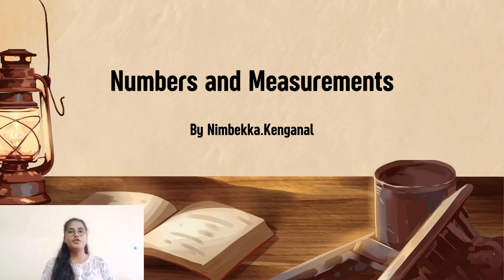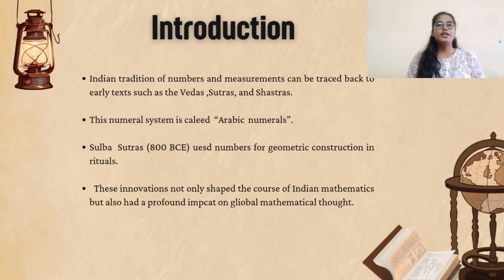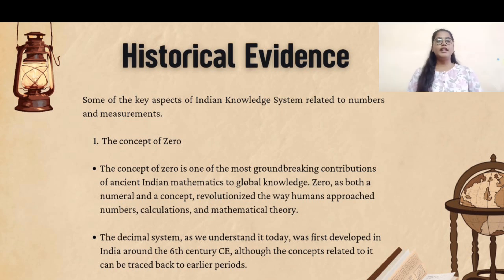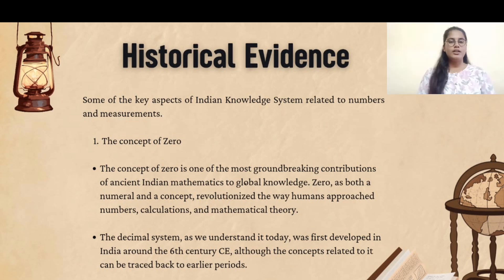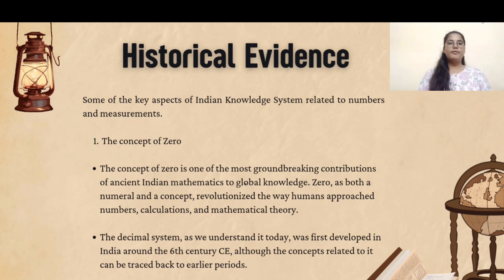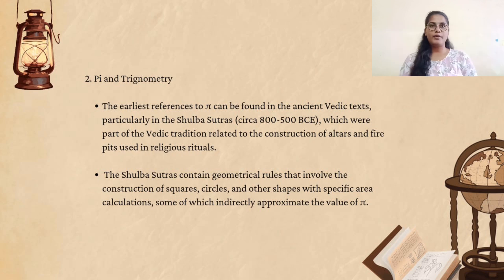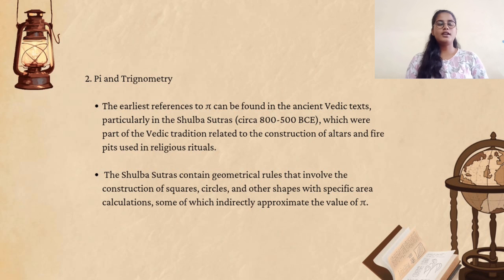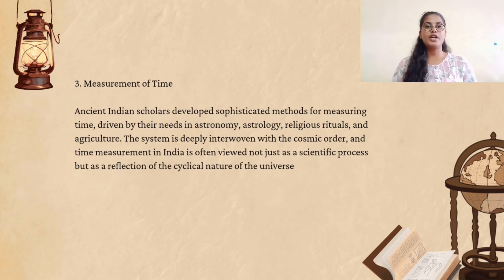Numbers and Measurements in Ancient India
🔢 Numbers & Measurements in Ancient India | A Journey Through Vedic Mathematics & Precision 📏🇮🇳

In this insightful video, we explore the mathematical brilliance of ancient India, focusing on its contributions to numbers, measurement systems, and logical thought that laid the foundation for much of modern mathematics and science.

🕉️ What You’ll Discover:

📜 Introduction
Get an overview of how mathematics was not just a subject, but a part of daily life and spiritual practice in ancient Indian civilization.

🏺 Historical Evidence
Explore archaeological and literary evidence from the Vedas, Sulbasutras, Aryabhatiya, and works of Brahmagupta, showing the advanced numerical systems and measurement techniques used in construction, astronomy, and rituals.

💡 Key Aspects Discussed:

    The invention and use of zero (0)

    Decimal system and place value concept

    Ancient units of length, time, and weight

    Geometrical knowledge in Vedic rituals

    Contributions of mathematicians like Aryabhata, Bhaskaracharya, and Pingala

🧠 Conclusion
Understand how ancient Indian knowledge of numbers and measurements continues to influence modern science and education, and why it is vital to preserve and celebrate this heritage.

🌟 A must-watch for students, educators, historians, and anyone curious about India’s scientific legacy!